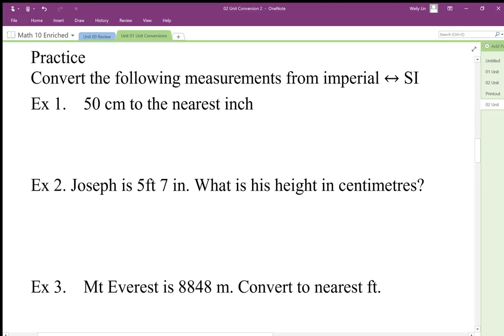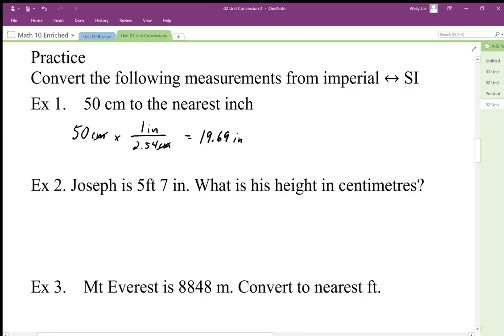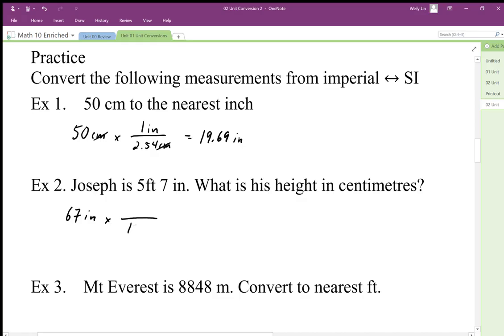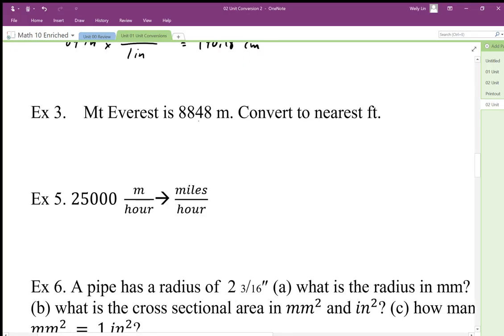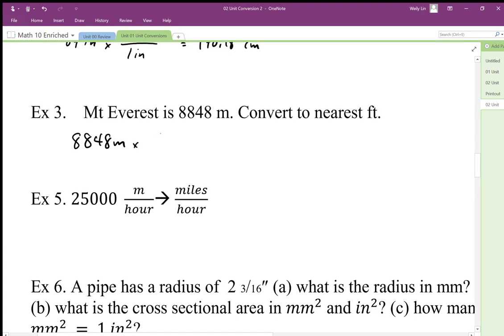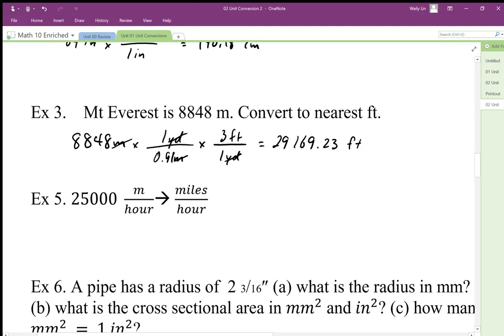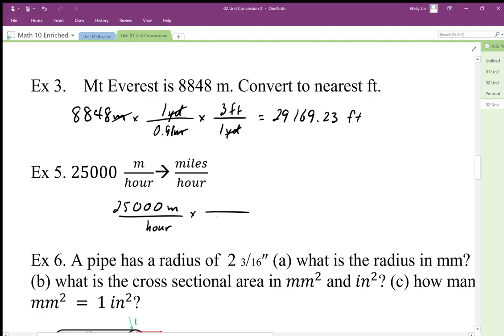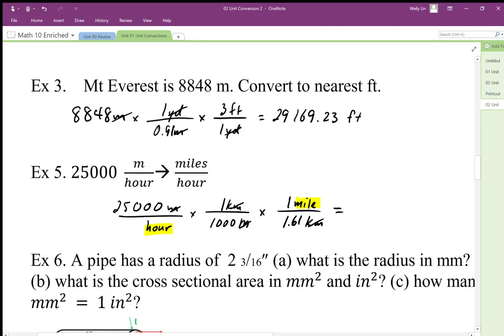02 Unit Conversion 2 Part2